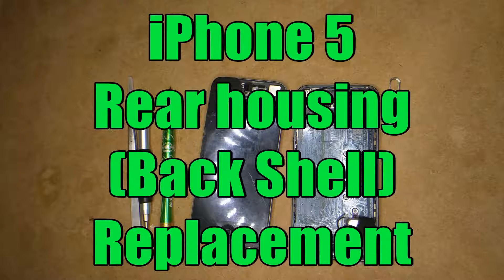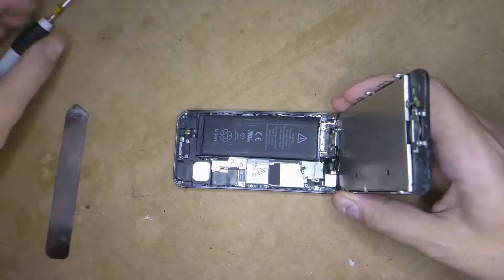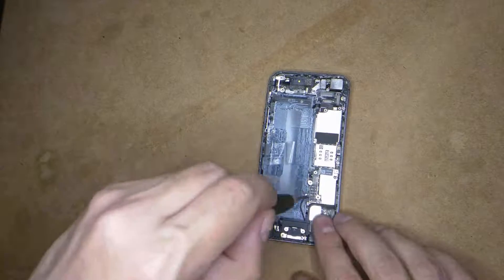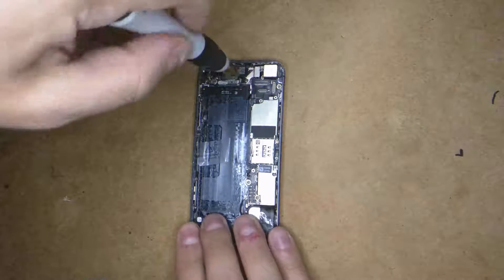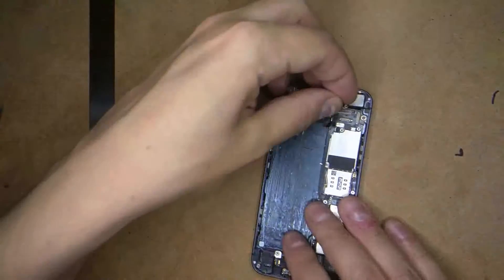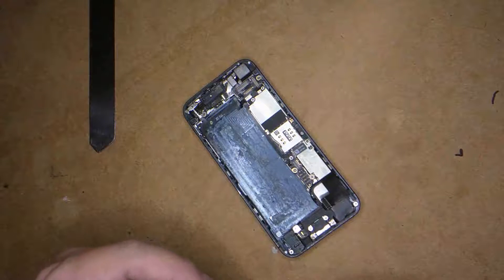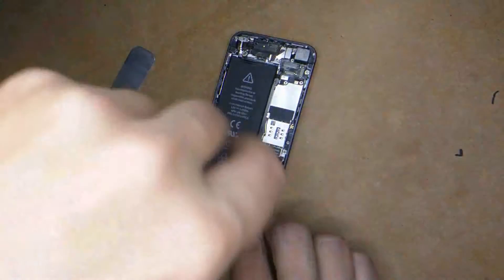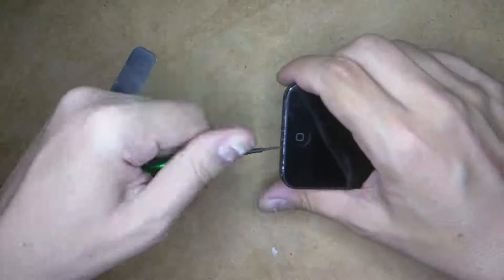iPhone 5 Rear Housing / Middle Frame Replacement in 10 minutes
To identify your model, look on the back of the phone & you should see the model numbers, A1428 or A1429 (these are the iPhone 5 model numbers).

Be sure to back up all your data & always be aware that any technical work carried out does void your warranty with the manufacturer.
Make sure you print a copy of the screw chart so you know where all screws go and it will be easy to re-assemble

Parts & Tools can be found below:
iPhone 5 Rear Housing
iPhone Repair Toolkit
Also while you have opened it, if you want to replace the battery:
iPhone 5 Battery Repalcement